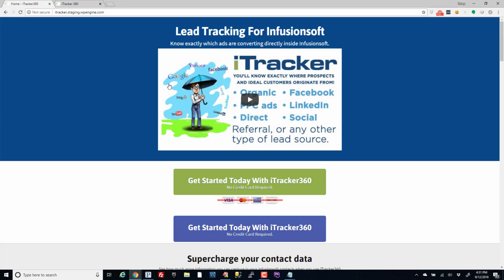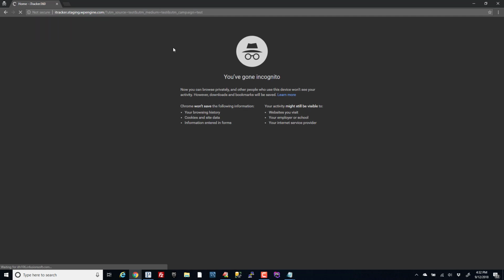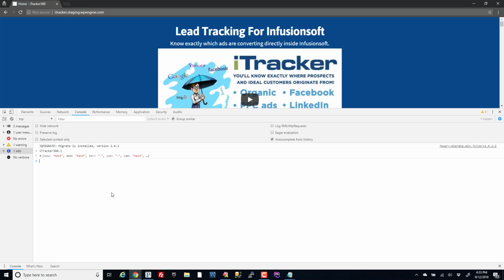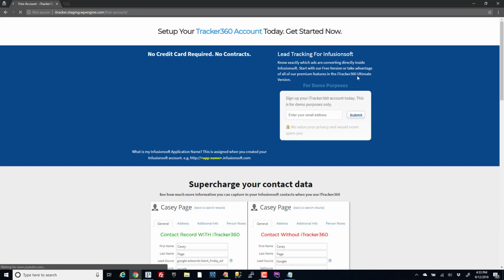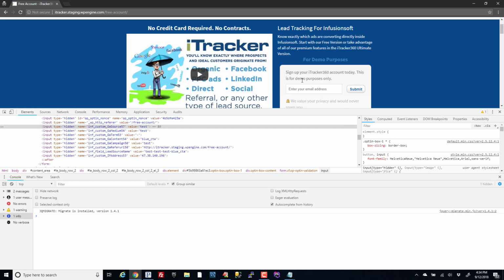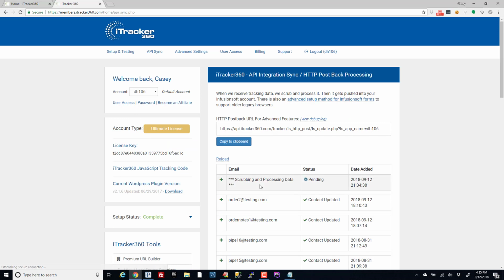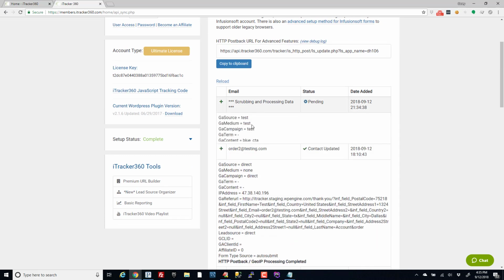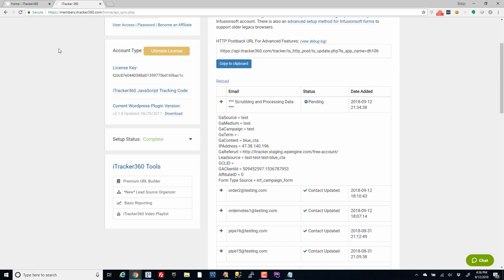iTracker360 - Full Proof way of Testing Your Tracking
If you are trying to test iTracker360, this is a full proof way of testing it. Basically open an icognito window and verify the iTracker360 cookie by running a simple console command. View the data being collected by inspect the form or viewing the network data beting sent.